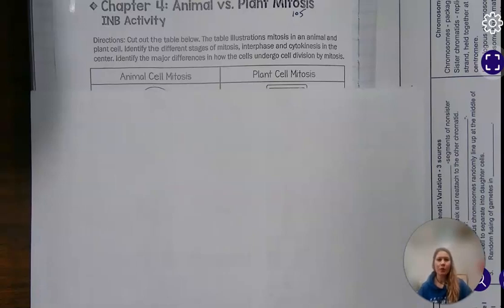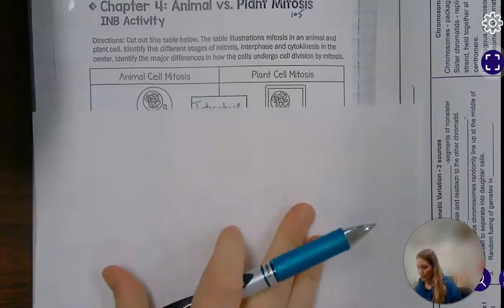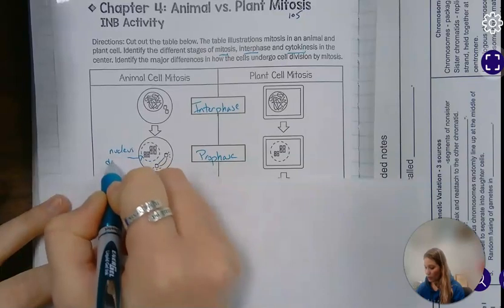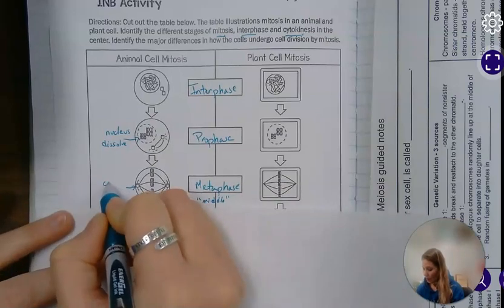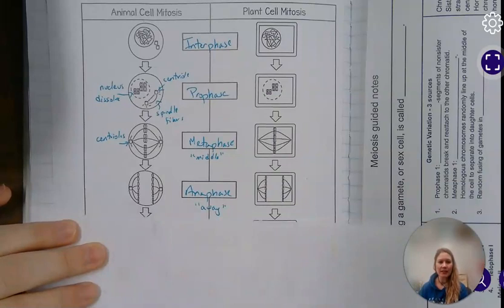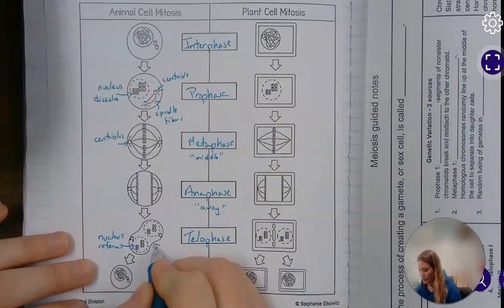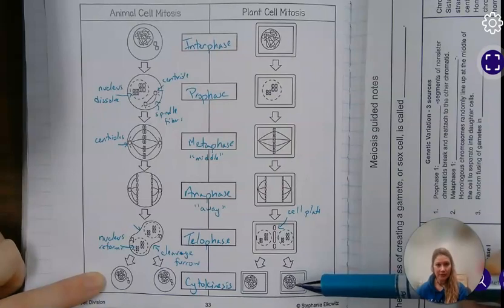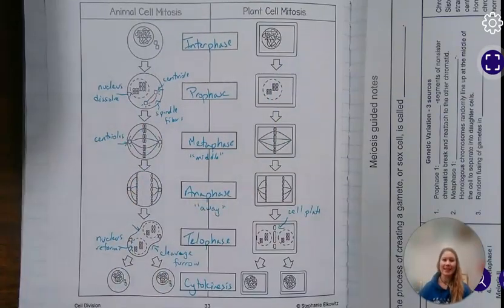Animal vs Plant Mitosis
Watch this video for a quick recap of the stages of Cell Division for an animal and plant cell.